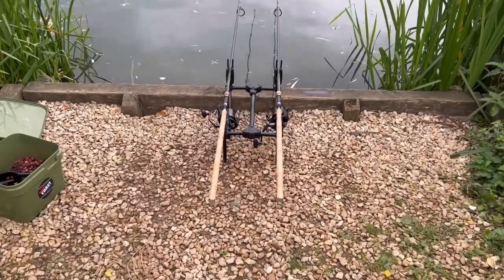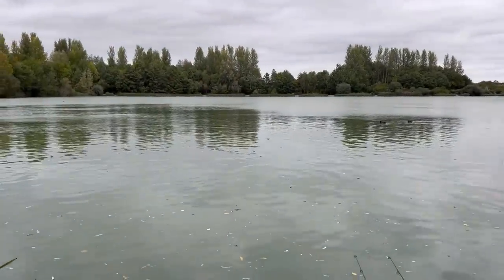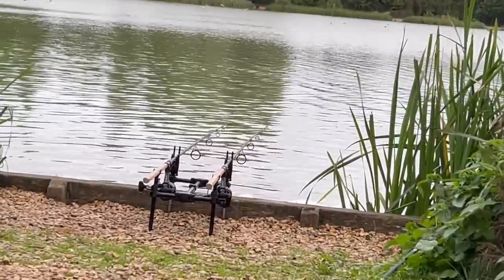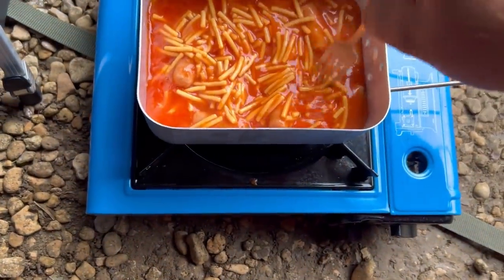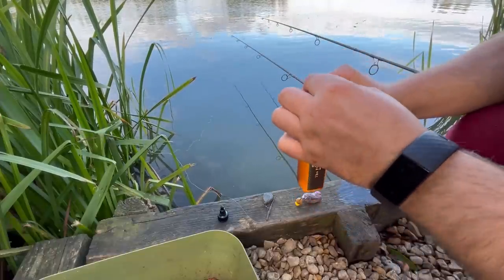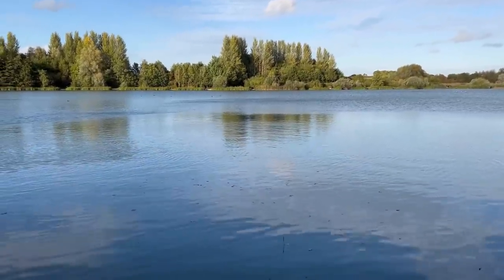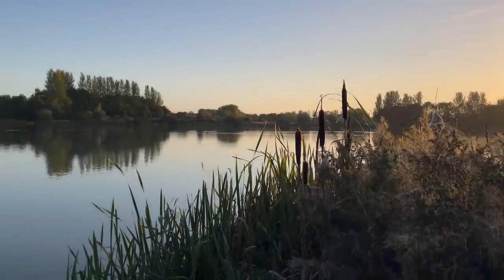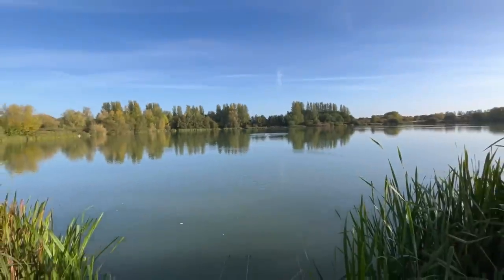WE WEREN'T READY FOR BRASENOSE 1 AT LINEAR FISHERIES!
Jordan and I decided to head to Linear Fisheries in search of some Brasenose 1 beasts! But were we out of our depth?